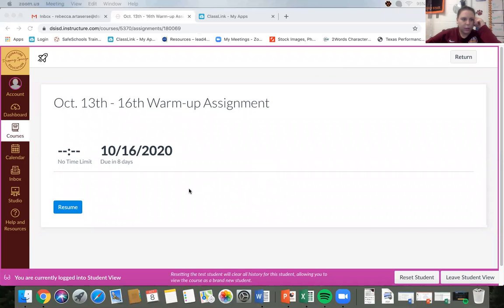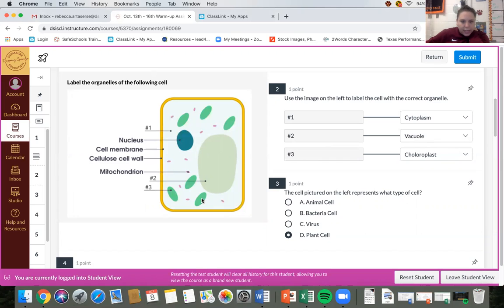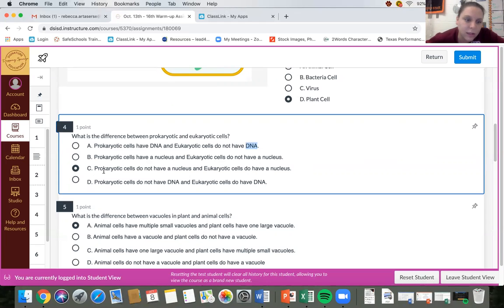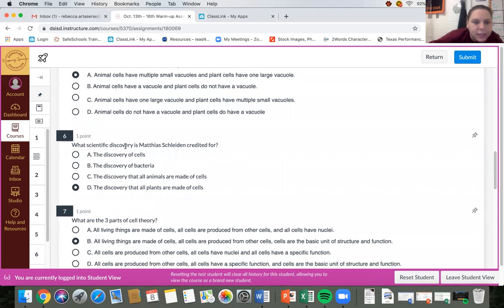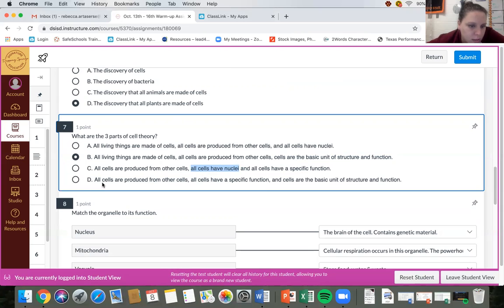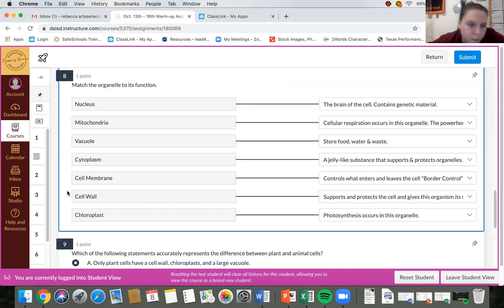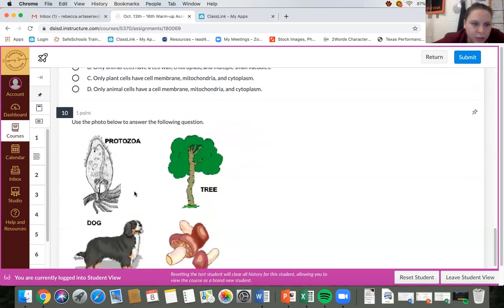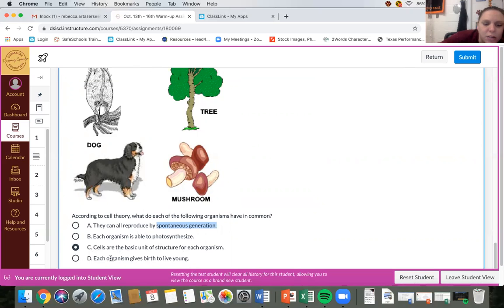Oct. 13th - 16th Warm-up Explanation